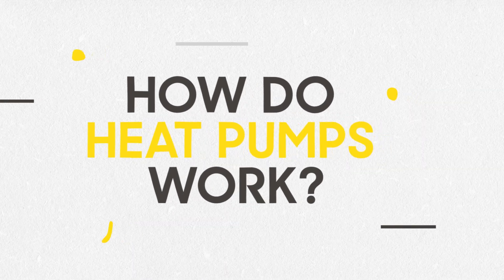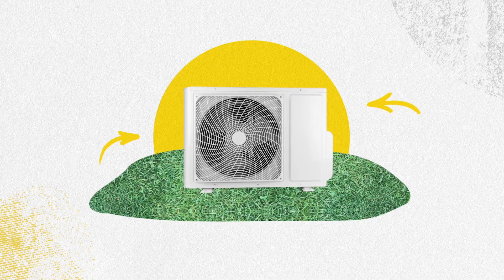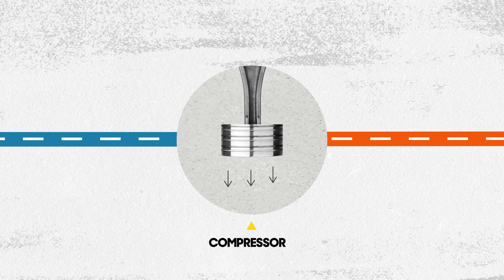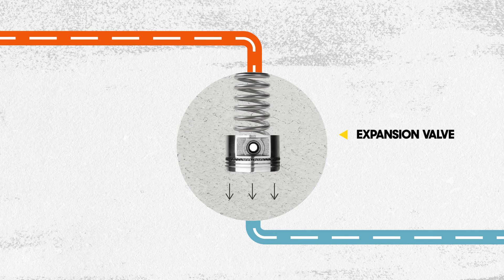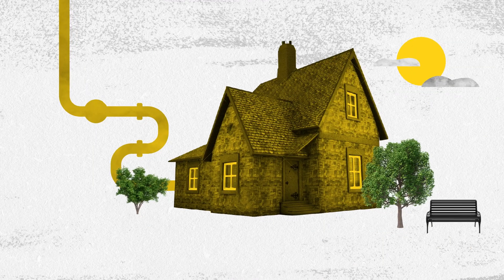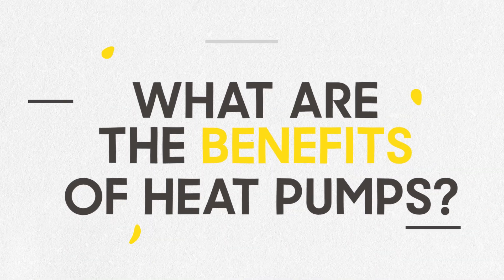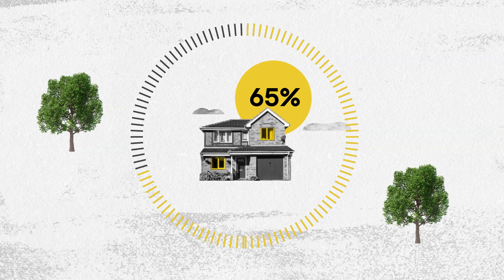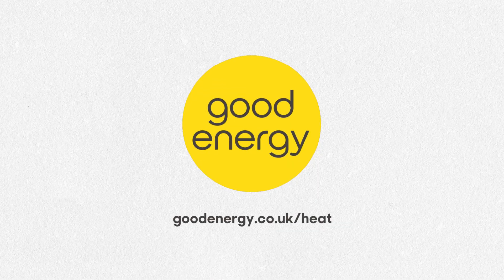How do heat pumps work?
Ever wonder how air source heat pumps work?

In this video we explain how they capture heat energy from the outside air, and transfer it to your heating and hot water system.